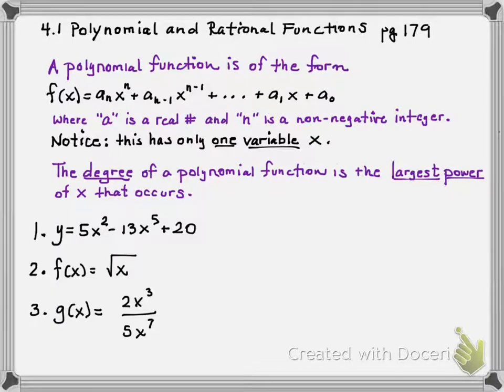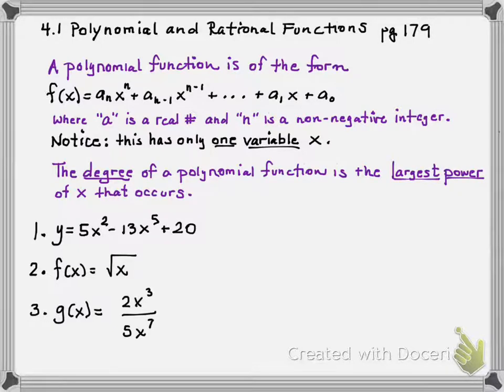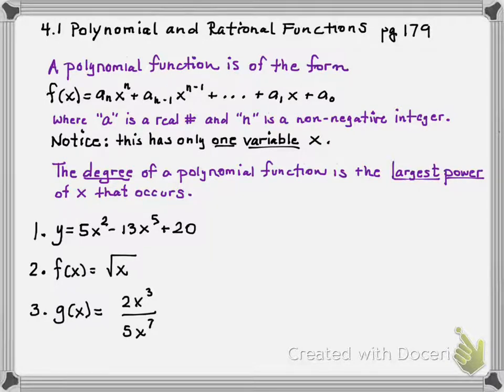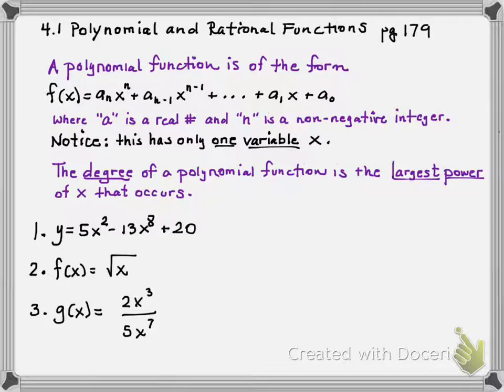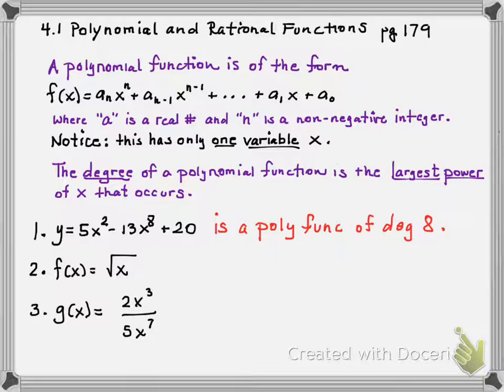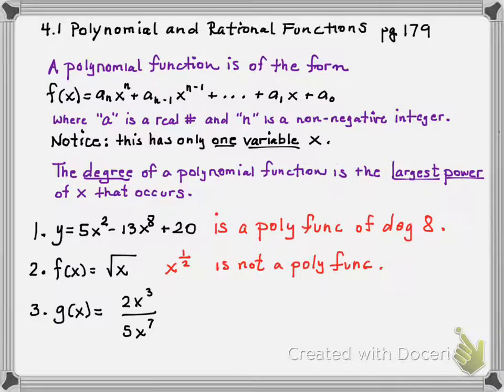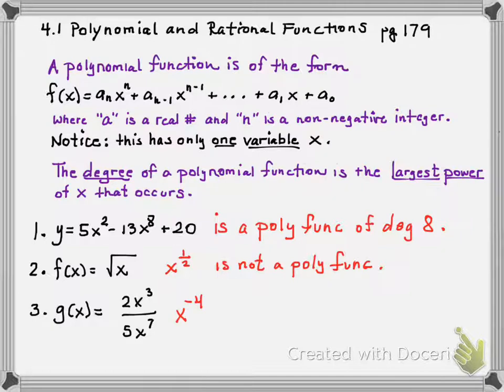PreCal4 1pt1#1 2 3